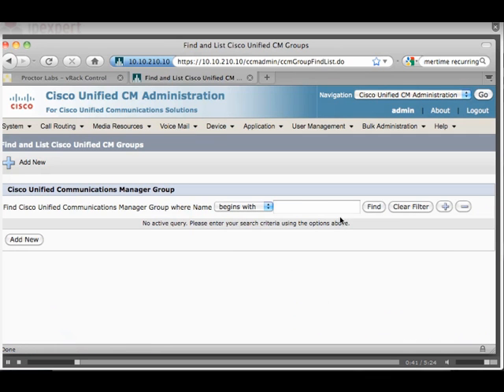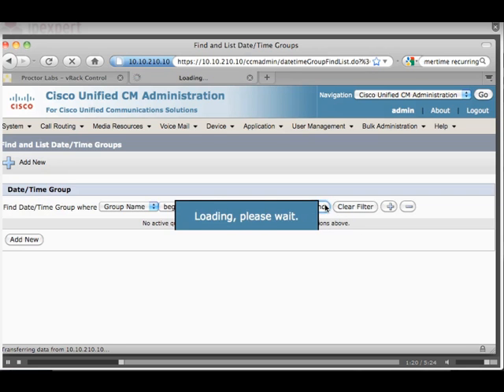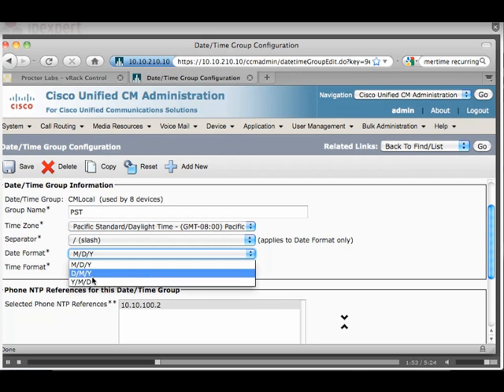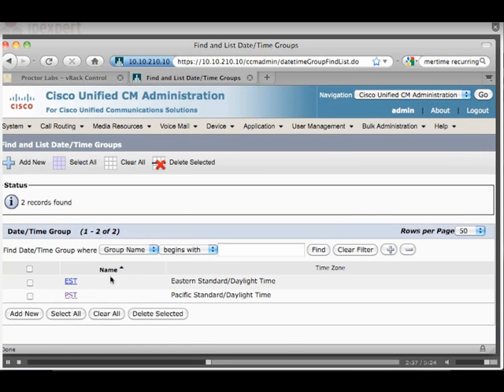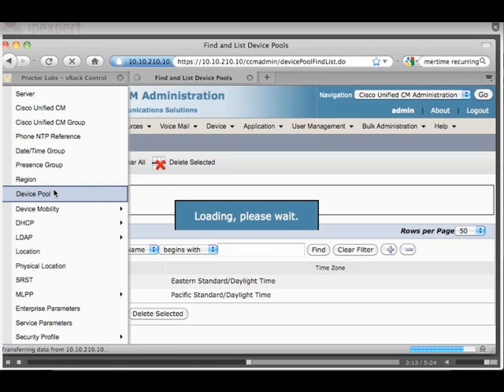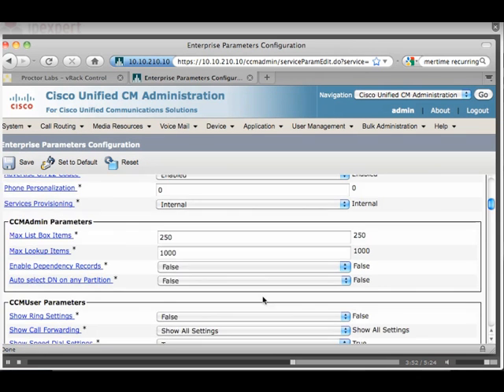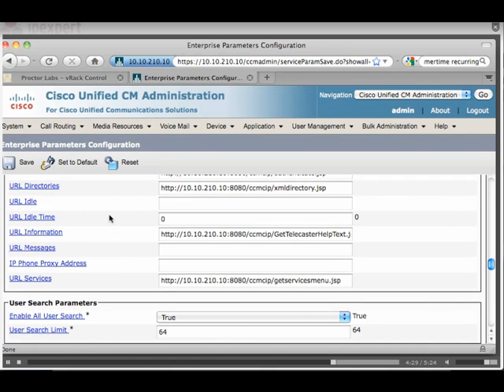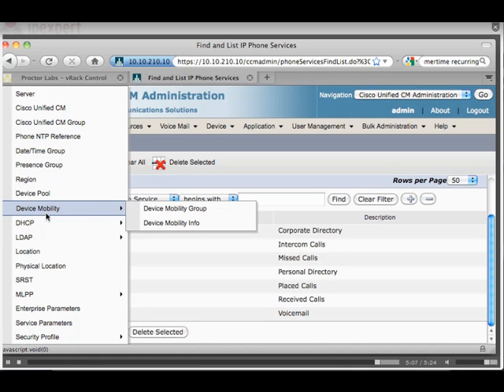CUCM SERVICE ACTIVATION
The way to activate the services in CUCM as per required.
Learn the basics for using Packet Tracer to simulate and visualize networked devices and things. IT Essentials. CCNA Routing and Switching. Prepare for the latest Cisco CCENT and CCNA Routing and Switching Certification exams
VIRL is Cisco's powerful network simulation platform. Cisco virtual machines running the same network operating systems as used in Cisco's physical routers
Free Cisco labs for CCNA, CCNP and CCIE students! ... Below you will find all CCNA, CCNP and CCIE R&S labs that you are looking for, if you have trouble